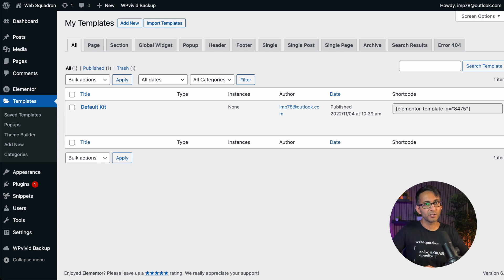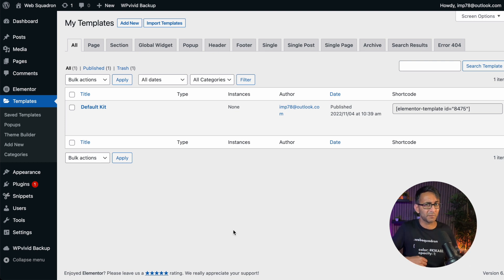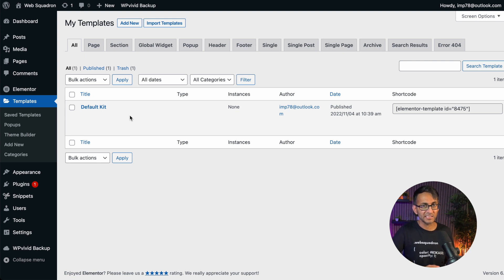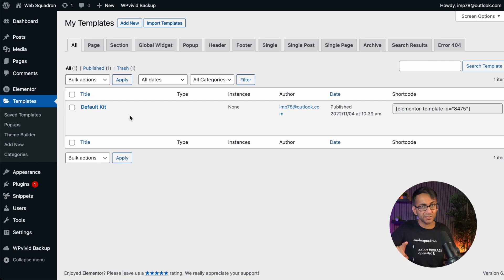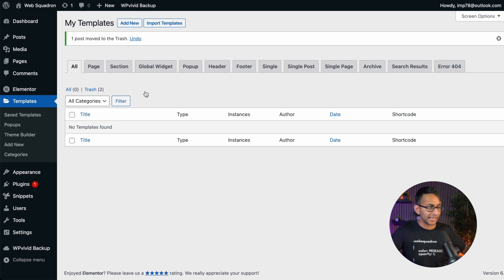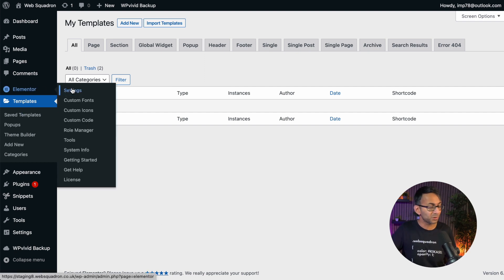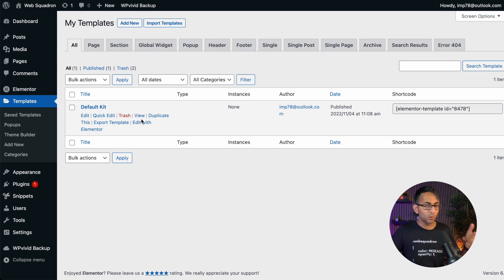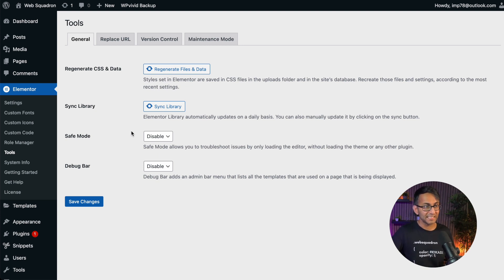Default Kit Template Missing or Deleted or Needs to be Reset - Elementor Wordpress Tutorial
Super easy to get the Elementor Default Kit back if you;

- Delete it
- Missing it
- Need to Reset it